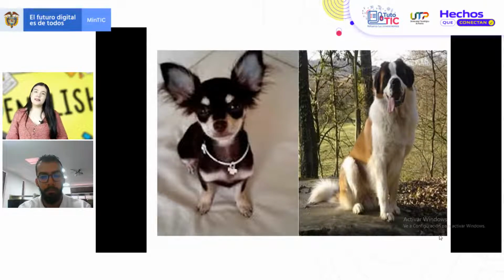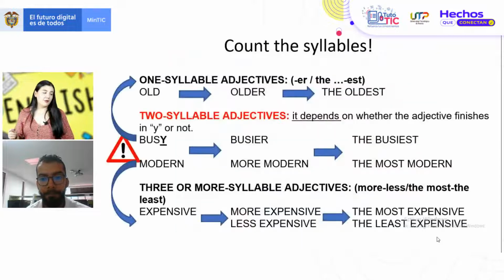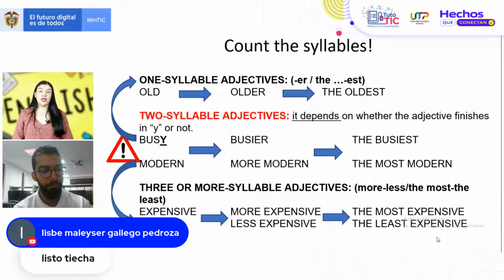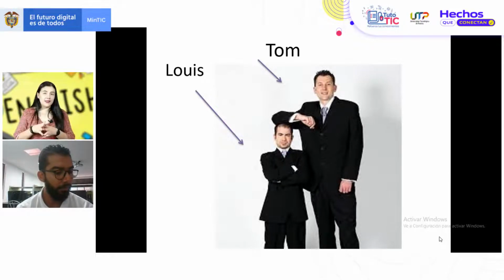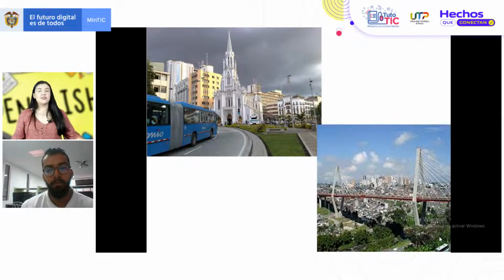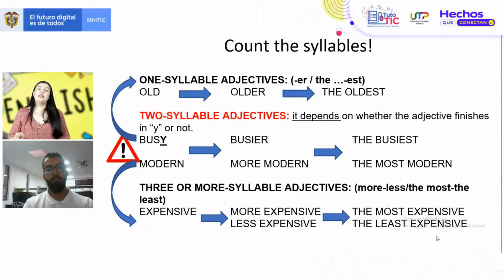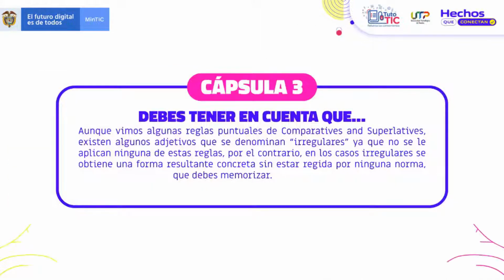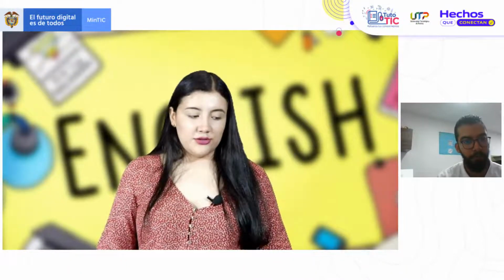MC - Inglés - Comparatives & Superlatives (Grados 6º - 8º)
Máster Class de Inglés
Pruebas saber: Comparatives & Superlatives
Grados: 3°- 5°
Tutor: Katherine Sanabria

Bienvenidos a TutoTIC 2022 "Refuerza tus conocimientos".

En este programa educativo ofrecido por la Universidad Tecnológica de Pereira y Min TIC podrás tener acceso a  nuestras Máster Class que se transmiten todos los días por este canal.

También puedes acceder TOTALMENTE GRATIS a nuestras Tutorías Virtuales, con los profesionales más capacitados.

NO DEJES PASAR ESTA OPORTUNIDAD!!!

Nos puedes contactar por nuestras líneas de atención:

línea 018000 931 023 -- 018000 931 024

Esto es TutoTIC 2022 ¿Qué esperas para seguir fortaleciendo tus conocimientos?